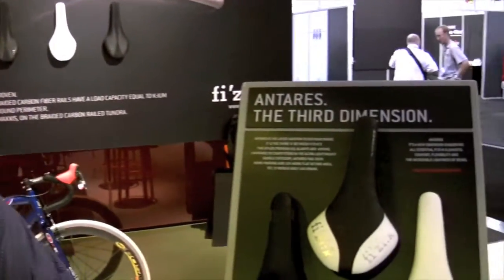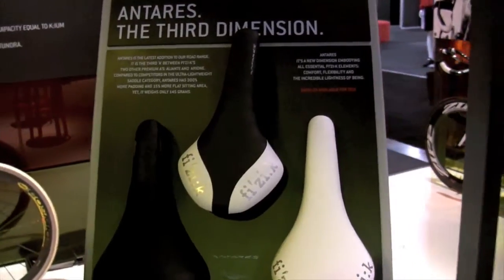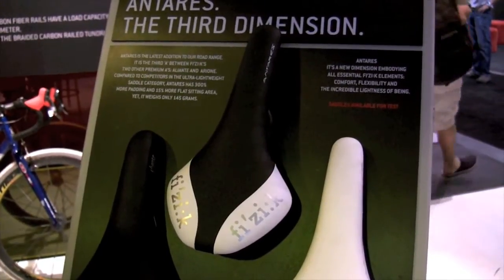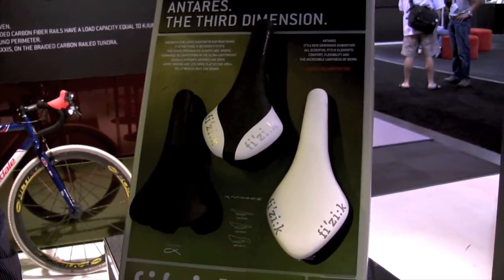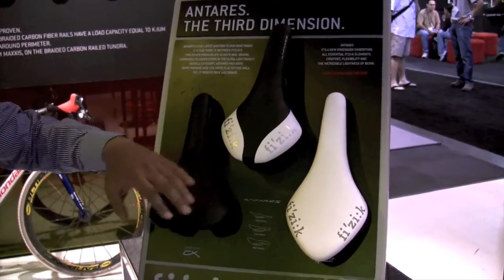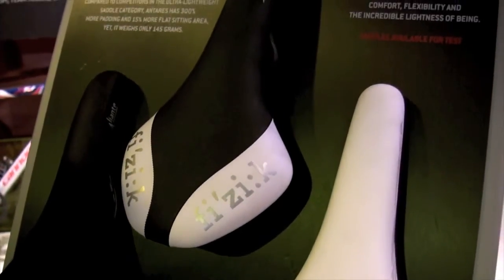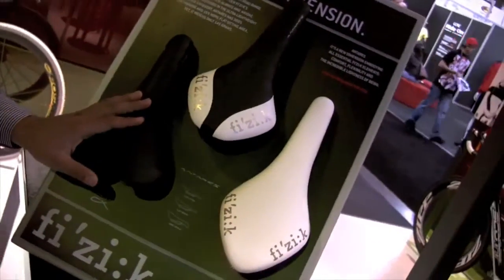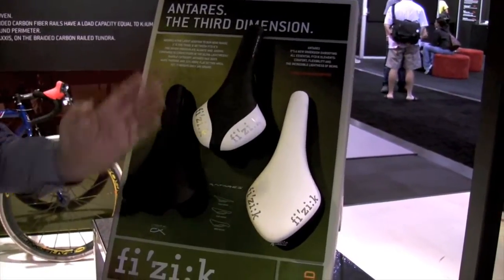Fizik Antares Road Saddle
New from Fizik the new Antares. Fizik calls it the "third dimension", combing the features of the popular Aliante and Arione.